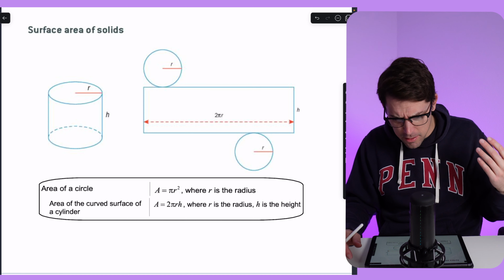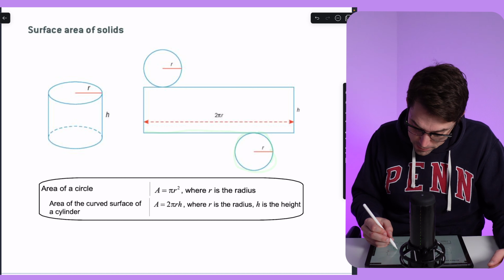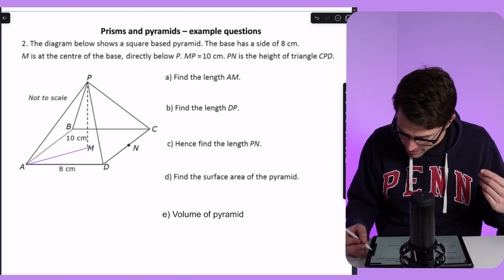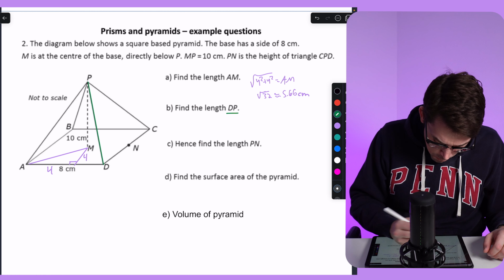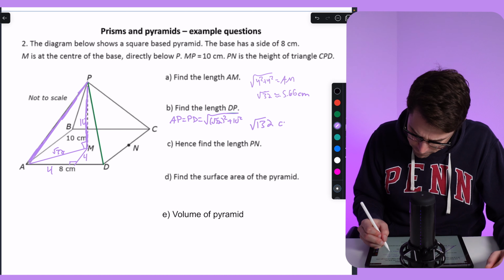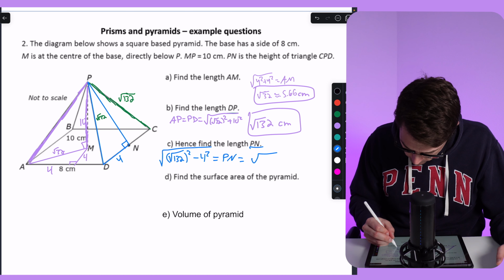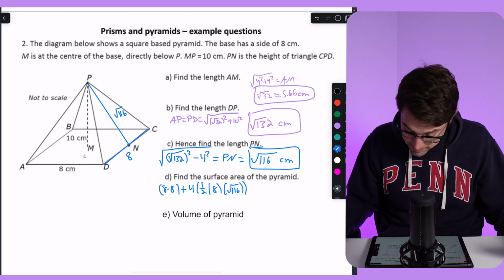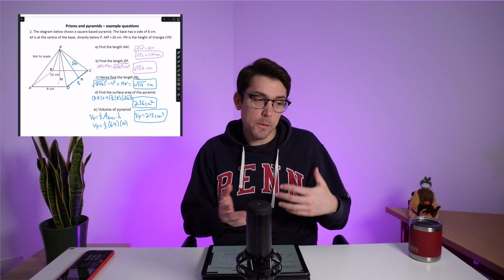Surface Area of Prisms & Pyramids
Let's take a look at how to calculate the surface area of Surface Area of Prisms & Pyramids.